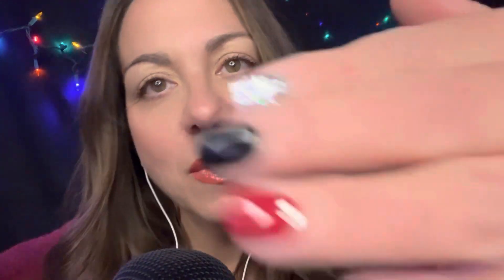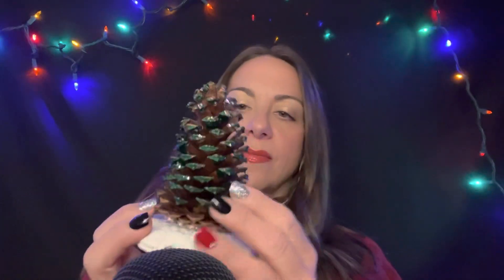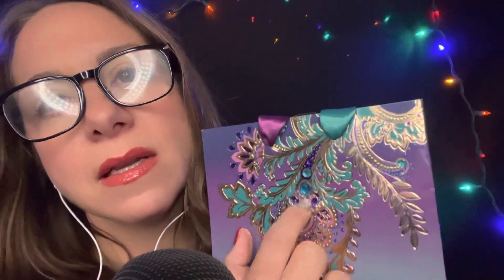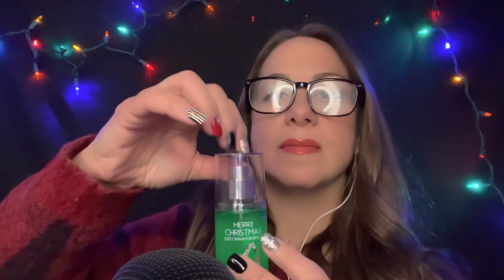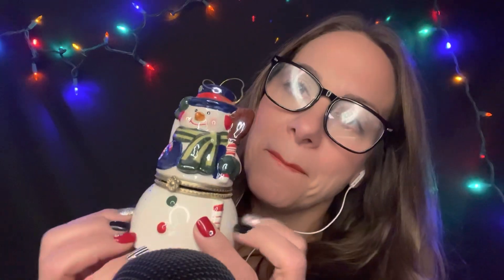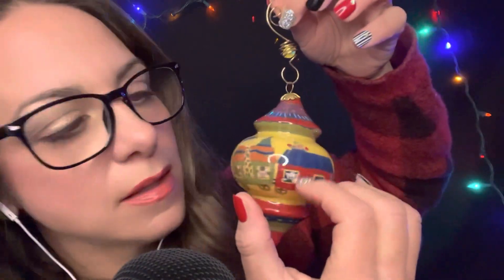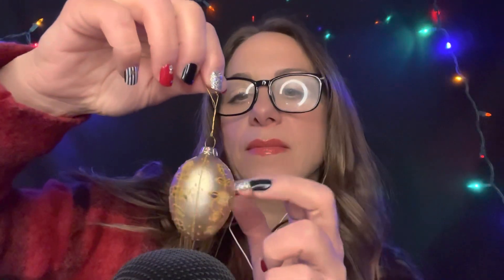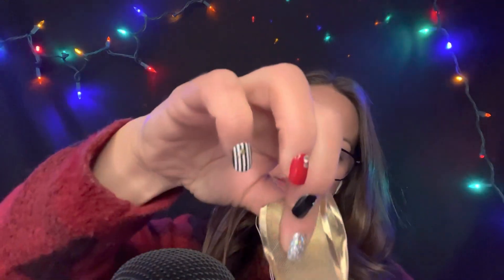Christmas ASMR🎄asmr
I just took my Holiday stuff down from the attic… let’s see what triggers have been hiding up there all year!🎄🎅🏼